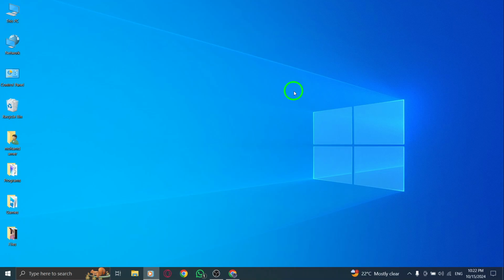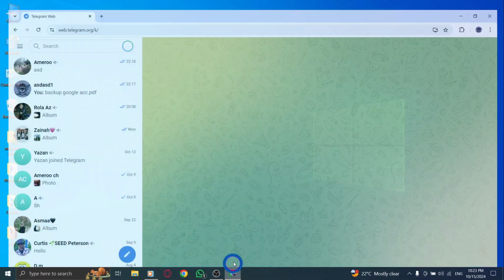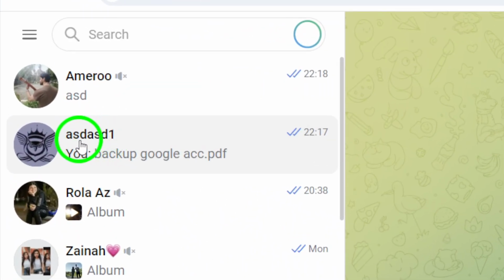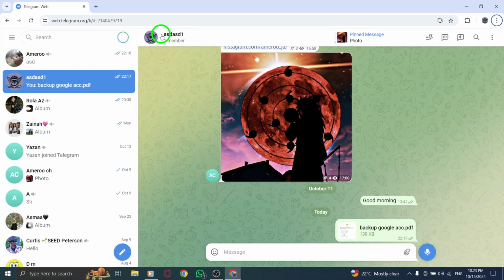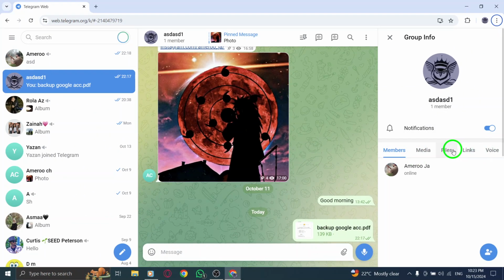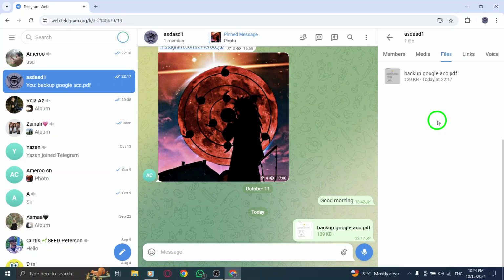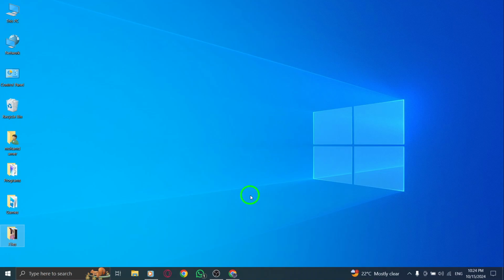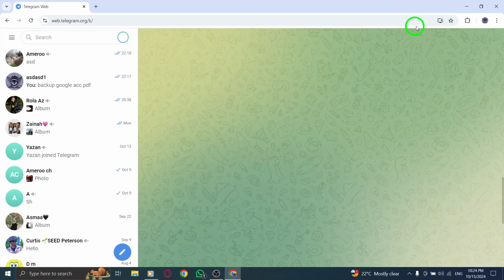How to View All Shared Docs On Telegram Web Group On PC (New Update)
Learn how to view all shared documents in your Telegram Web group using your PC with this straightforward tutorial! We’ll guide you through the essential steps to quickly access your important files within your group chats.
Steps:

Open web.telegram
Find the group you want.
Choose Files to find the docs you want.

With these simple steps, you’ll be managing your shared documents in Telegram like a pro.
Chapters:
00:00 Intro
00:12 Soultion
01:05 Outro